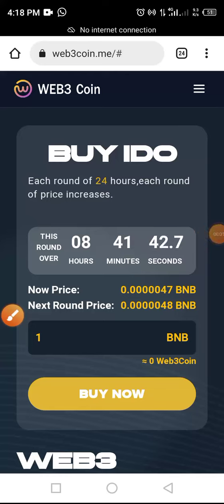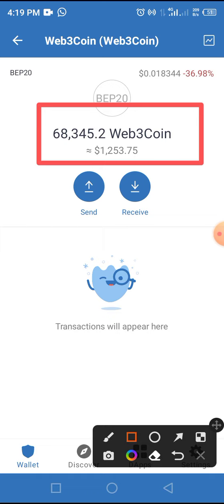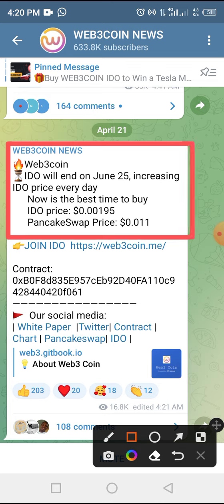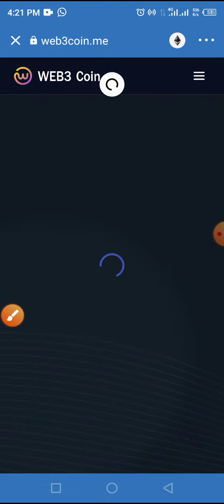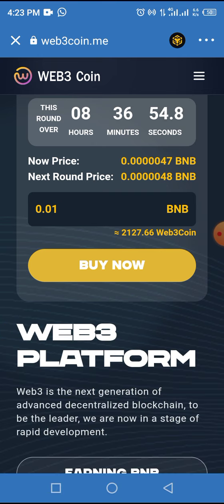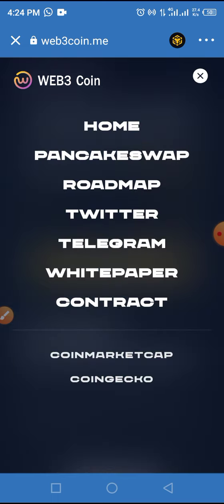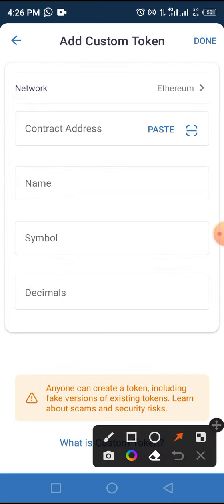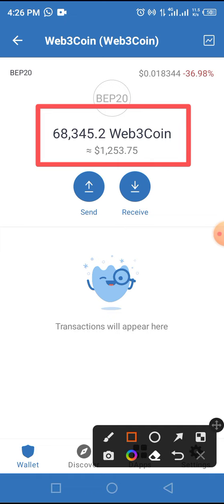How I Made over $1200 USDT on Web3Coin Token After Invested only $4.84 USDT on IDO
This video will guide you through the complete procedure which I followed to turn $4.84 USDT invested on Web3Coin token in IDO to over $1200 USDT.

contract address:
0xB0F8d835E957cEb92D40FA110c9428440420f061